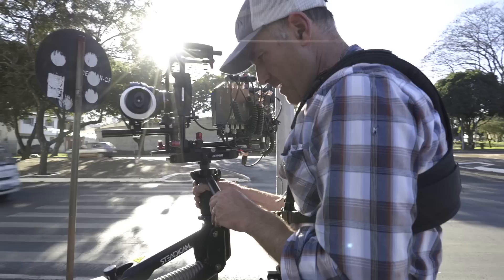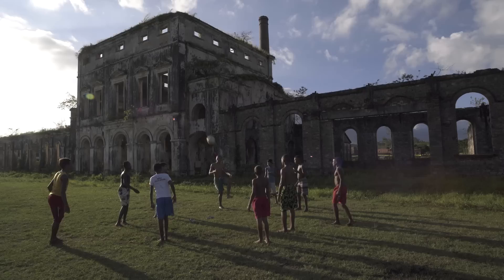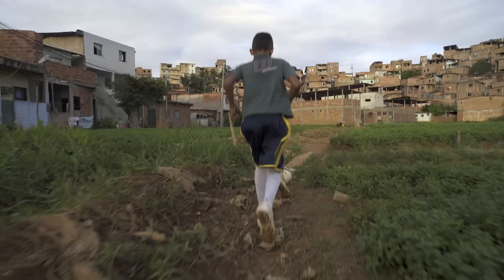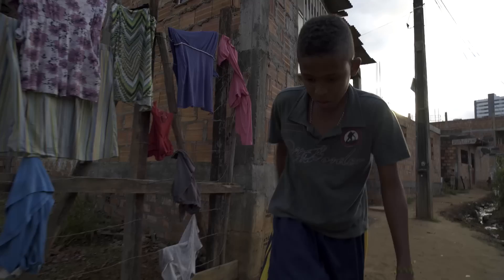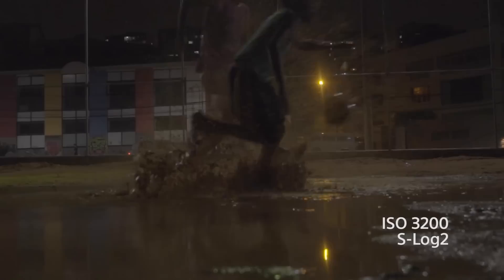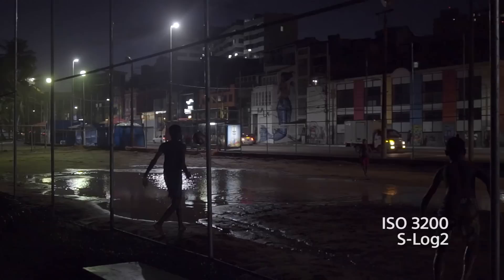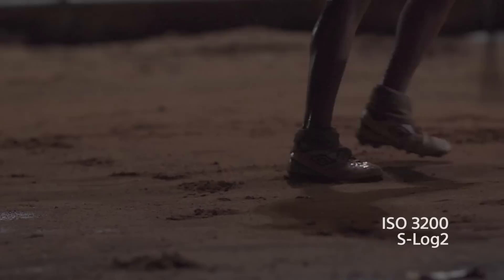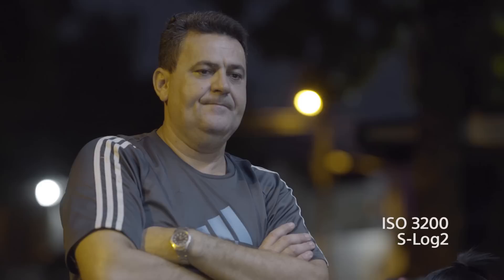Shooting in 4K with David McLain and the a7S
Behind the Scenes with National Geographic photographer and filmmaker, David McLain, as he captures the beauty and culture of Brazil during the World Cup with the Sony a7S Mirrorless Camera.